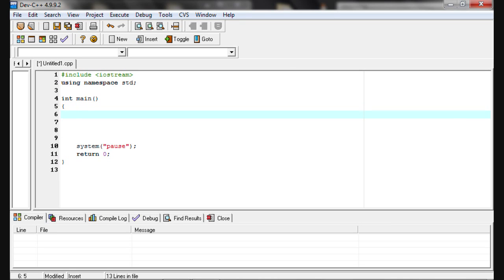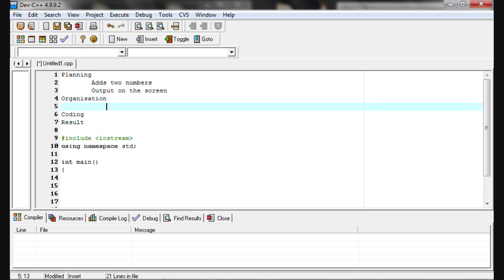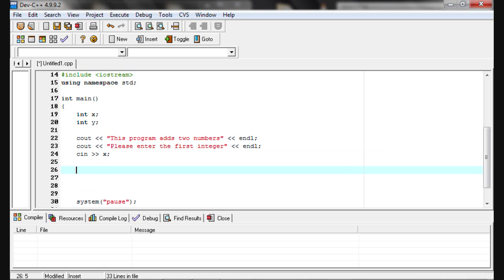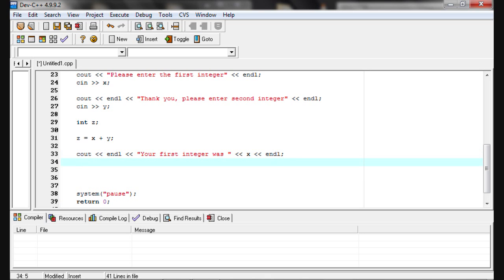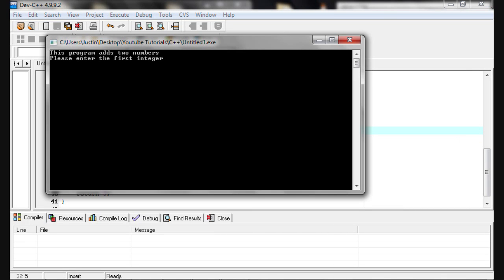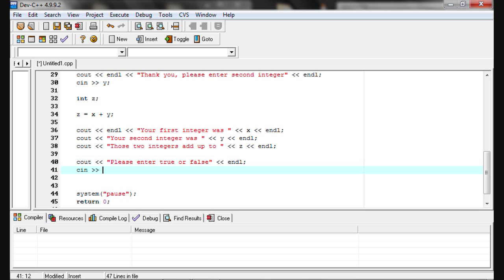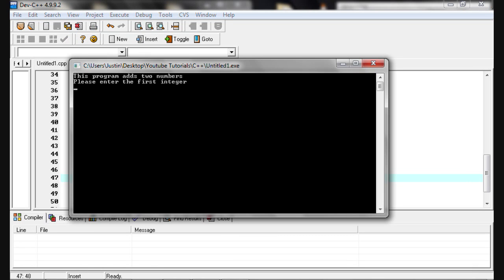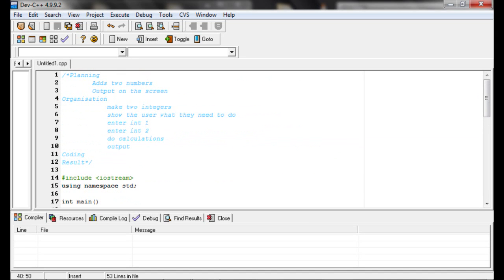FastTrack! - Input, Output and Basic Data Types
In this FastTrack video we cover the three previous sections, output, input and basic data types into one program to see how they all work together. Enjoy!

for questions and/or requests